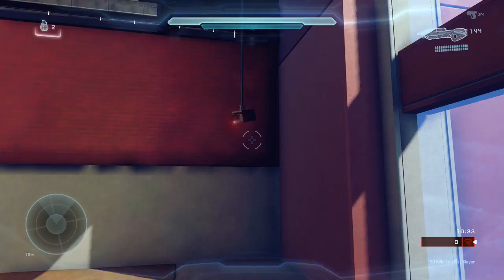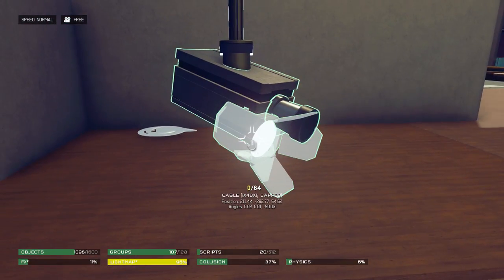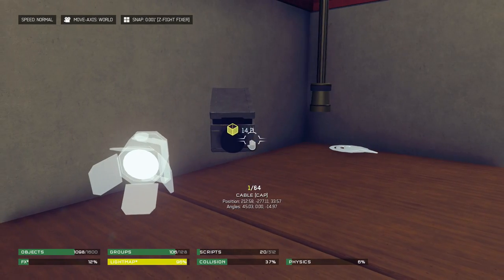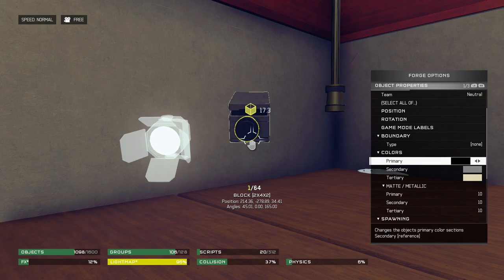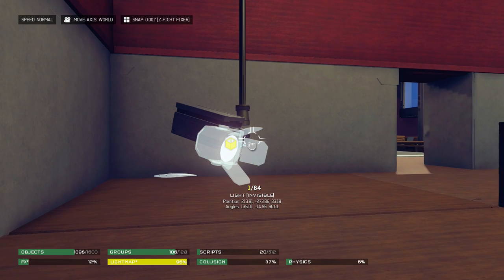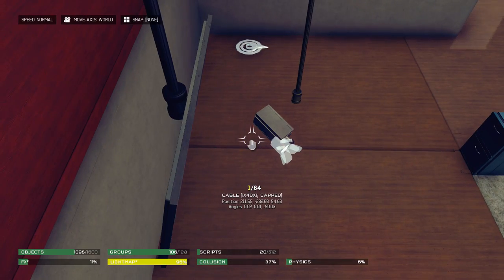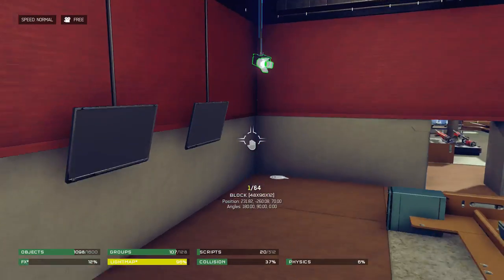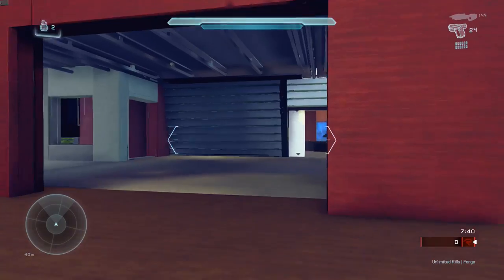Halo 5 Forge Tutorials | Security Cameras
Say cheese